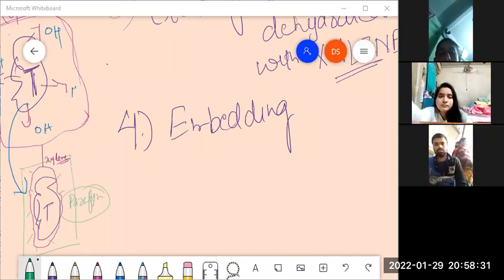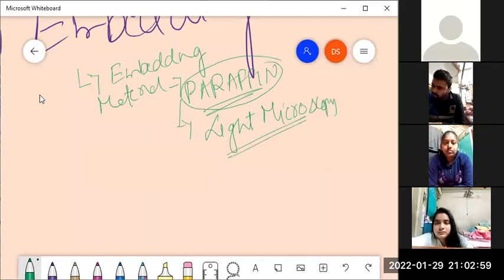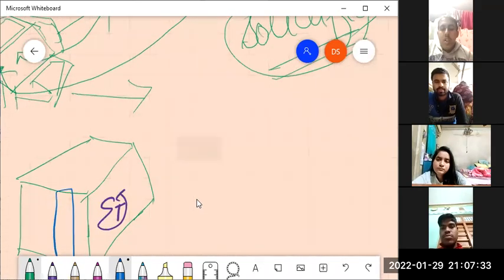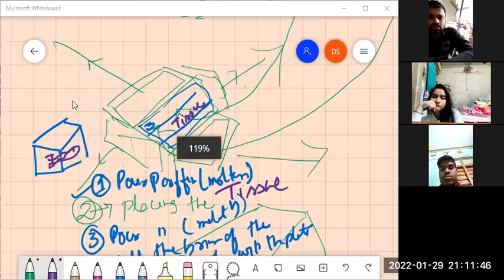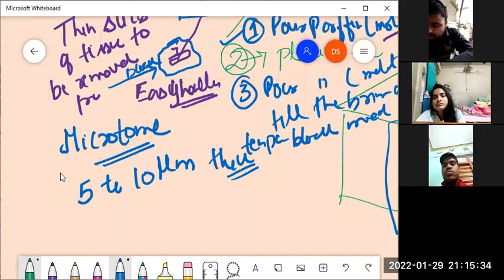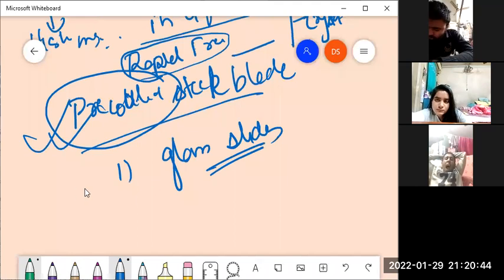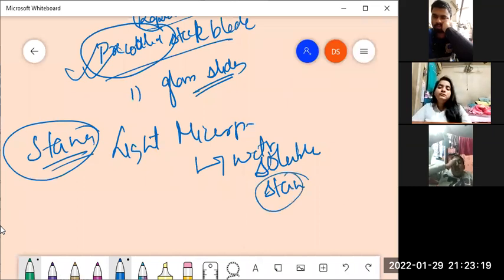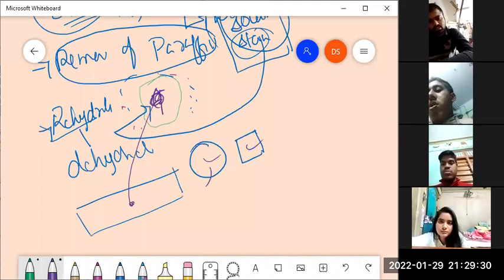Explanation on the successive stages of Histopathological Processing 2